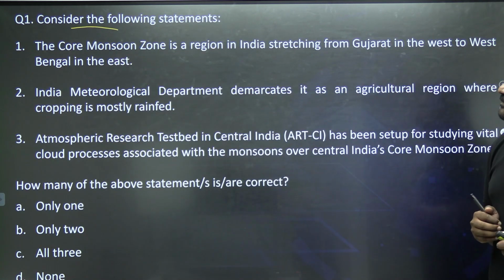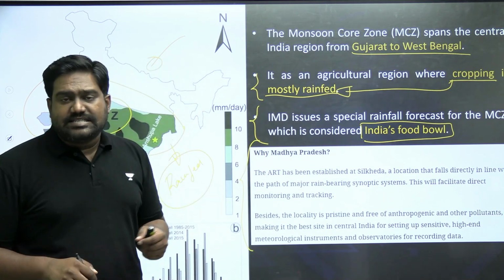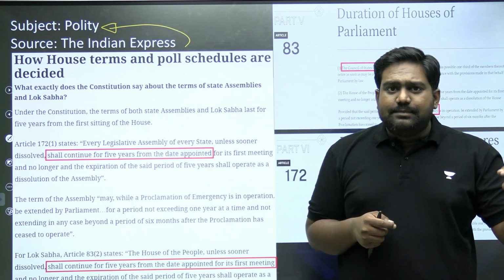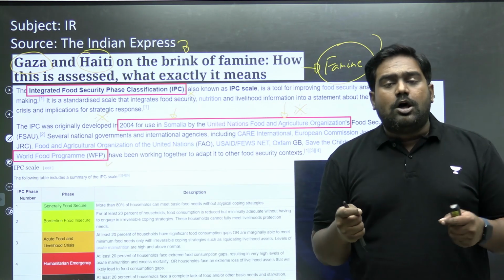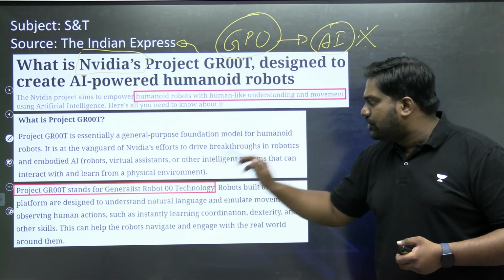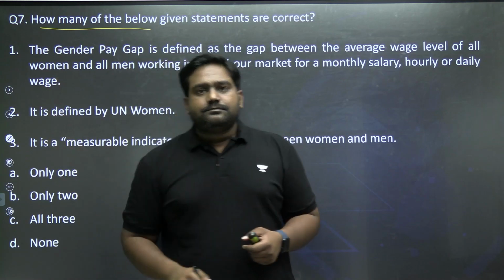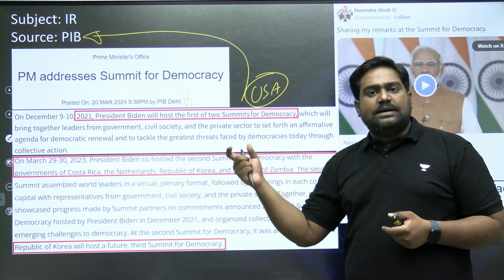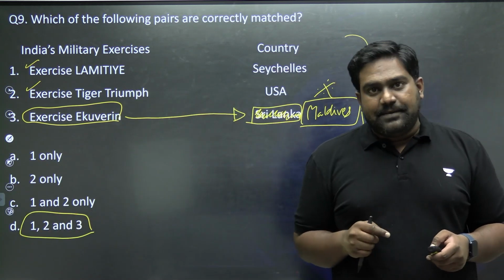UPSC Current Affairs Quiz for Prelims 2024 | 15 Mar to 21 Mar | General Knowledge (GK) MCQ Questions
Prepare for your UPSC Prelims with our Weekly Current Affairs Quiz! Stay updated with the latest general knowledge questions from 15th March Feb to 21st March. Test your knowledge and enhance your exam preparation.
👉 Complete strategy to crack IAS for working professionals 👨🏻‍🏫👩🏻‍🏫
Dreaming of IAS success while juggling work? Join our revolutionary Free LIVE workshop, "Cracking IAS Without Coaching by Sarmad Sir."📝📝

📍 Hurry, limited slots available! Register Now.

3️⃣.  📌📌UCAN - Unacademy’s Current Affairs Navigator: A Comprehensive Current Affairs Course

4️⃣. 👉UCSC: Unacademy Civil Services Championship👈
FREE Scholarship test for UPSC CSE aspirants targeting CSE 2024/25/26. Attempt the test and win exciting rewards and scholarships.

00:00 - Intro
01:49 - Core Monsoon Zone & Atmospheric Research Testbed
07:06 - The Chakshu Portal
09:38 - Duration of Houses of Parliament and State Legislatures
12:21 - The IPC Scale
17:08 - Project GROOT
20:46 - State of the Global Climate Report
22:58 - Gender Pay Gap
26:12- Summit for Democracy
28:07 - Exercise LAMITIYE, Exercise Tiger Triumph & Exercise Ekuverin